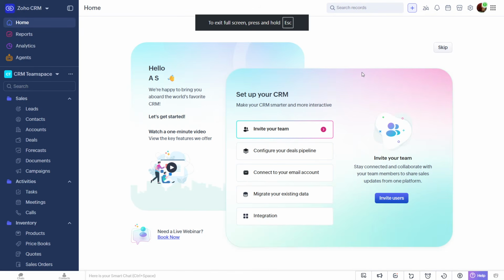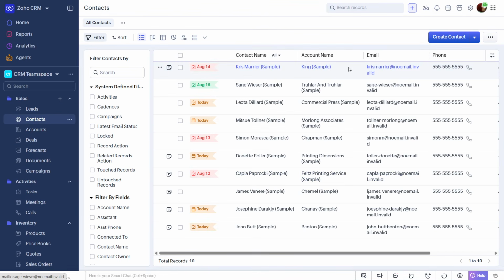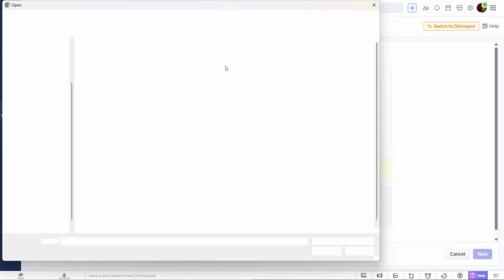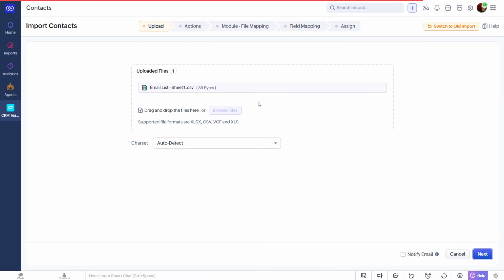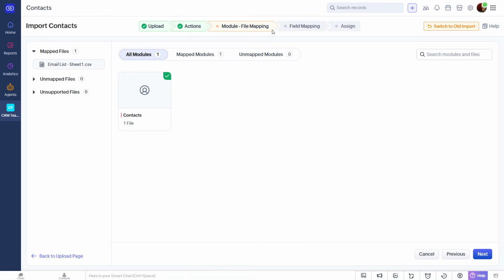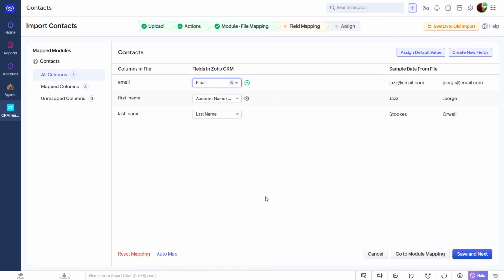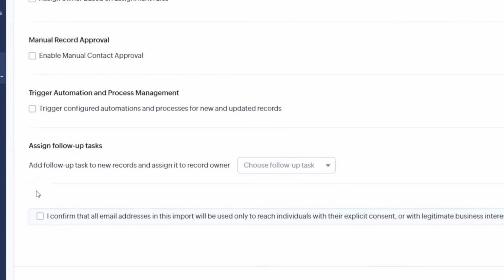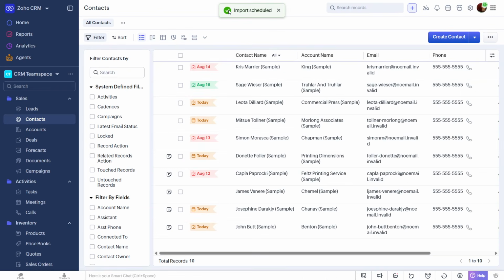How to Import Contacts in Zoho CRM (2026) | Step-by-Step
Learn exactly how to import contacts in Zoho CRM using the most current method available. In this tutorial, you'll see how to prepare your contact file, map your fields correctly, and complete a clean import without errors or duplicates. Whether you're migrating from another CRM or uploading a fresh list, this process works for any file type Zoho accepts. We cover common mistakes that cause imports to fail and how to avoid them. This is the updated method that reflects the current Zoho CRM interface, so nothing will look outdated. If you've been struggling to get your contacts into Zoho cleanly, this guide will walk you through every step.